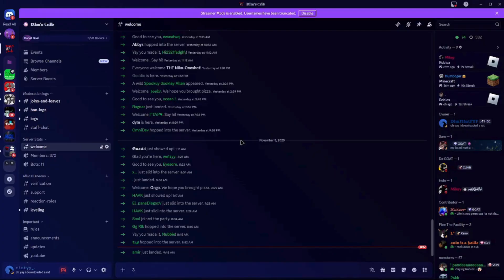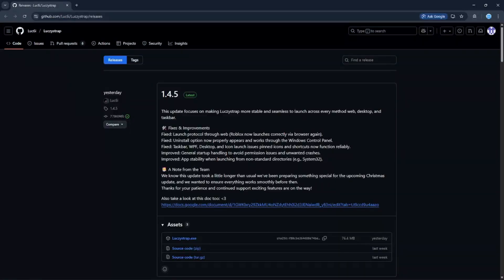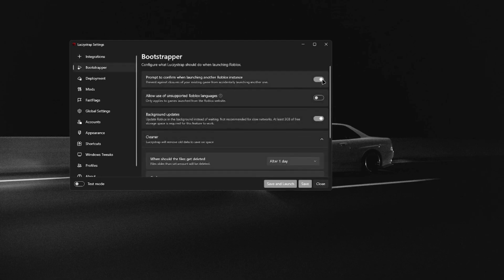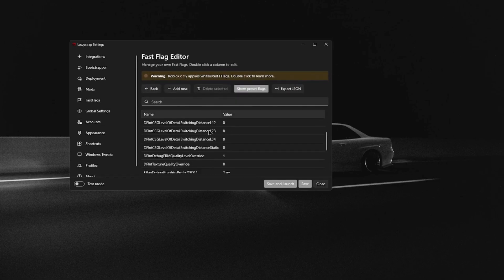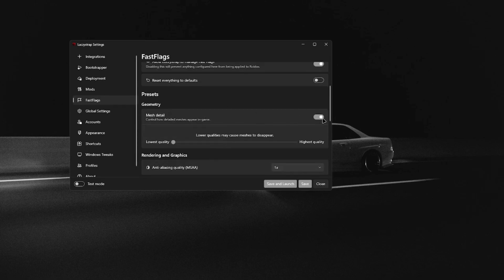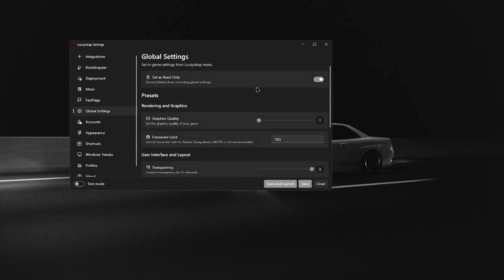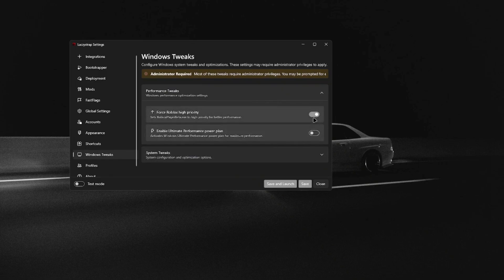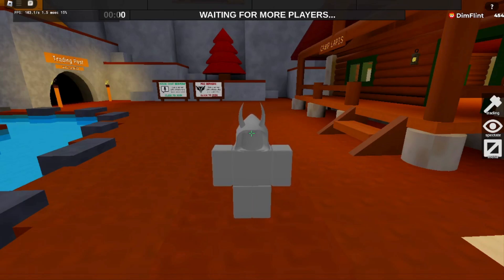LUCZYSTRAP Best Settings 2025 (New Best Roblox Bootstrapper??)